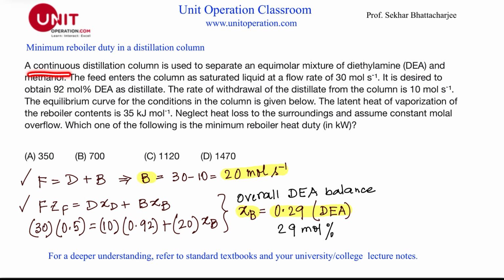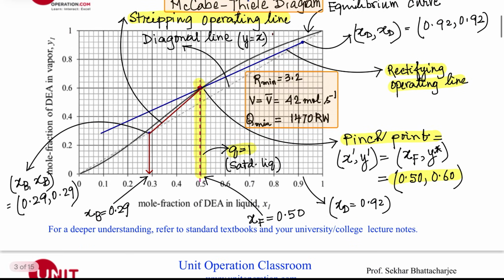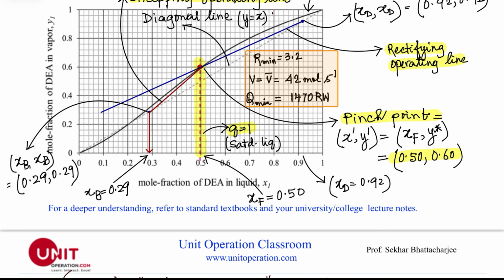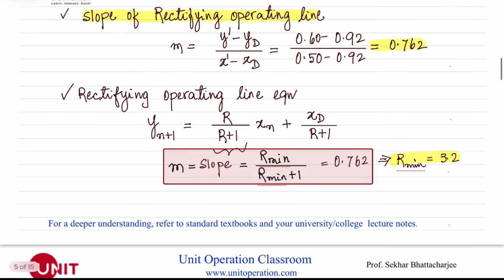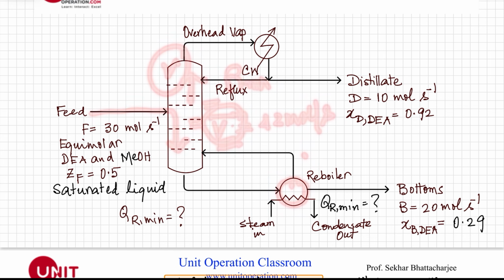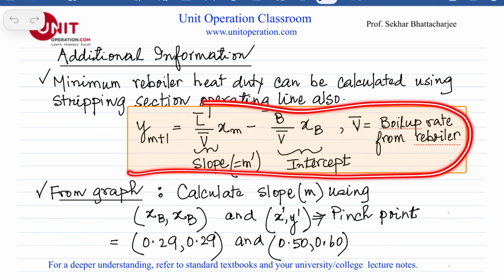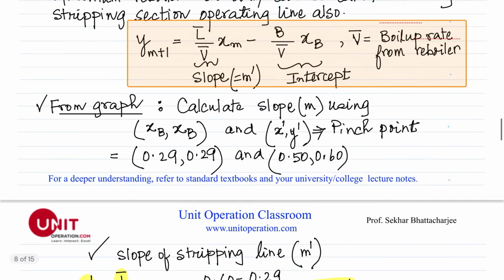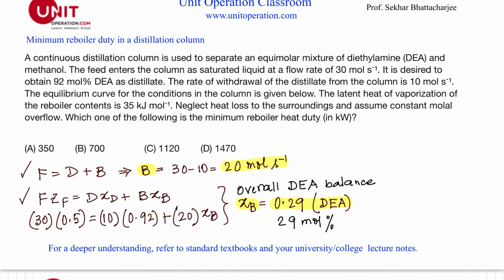Minimum reboiler duty in a distillation column